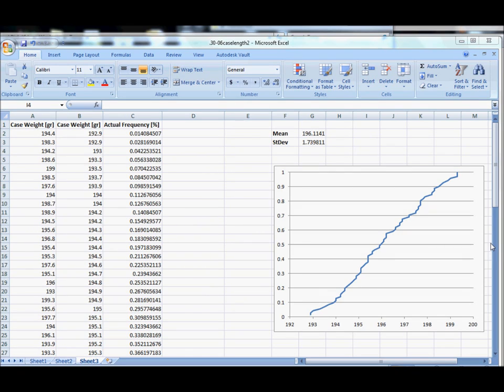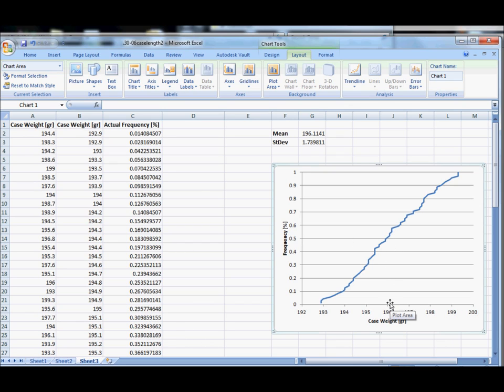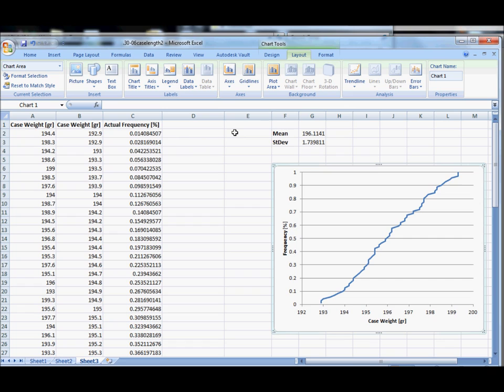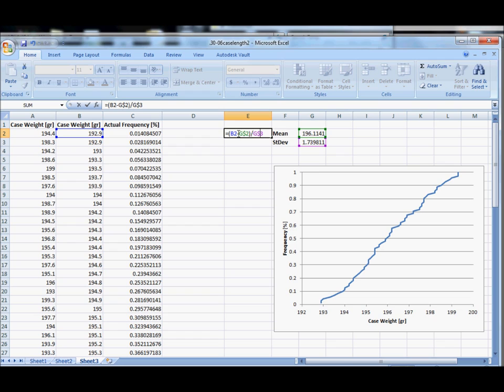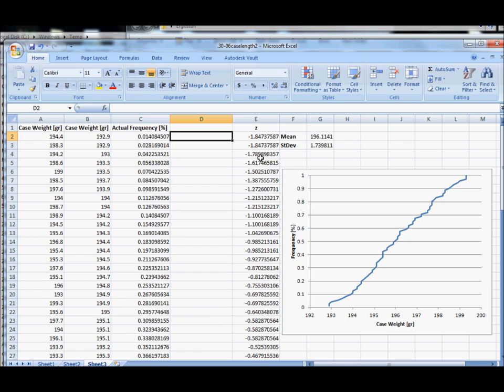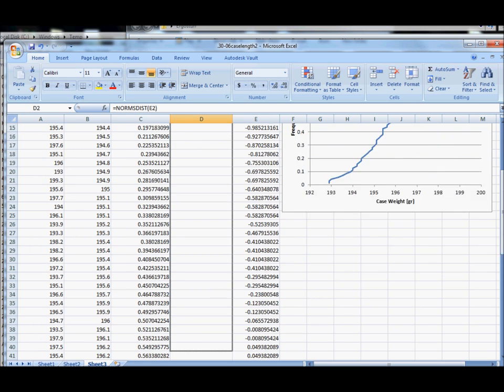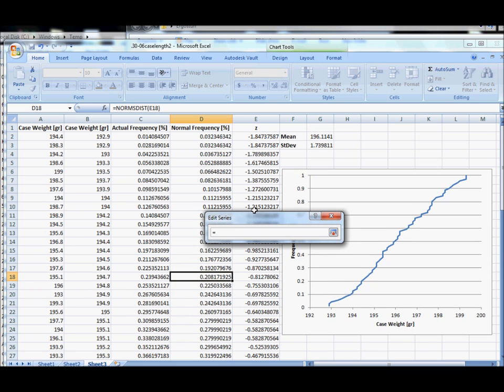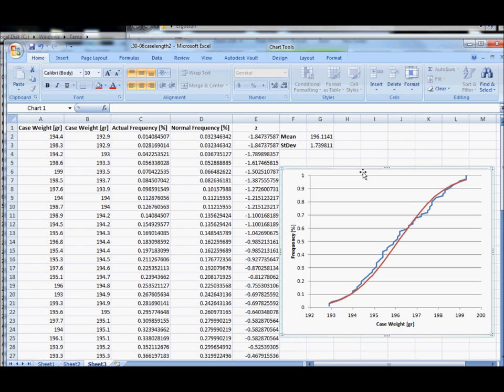How to Construct a Normal Cumulative Distribution in Excel 2007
This video shows how to add a normal distribution to the measured data cumulative distribution shown in the previous video.